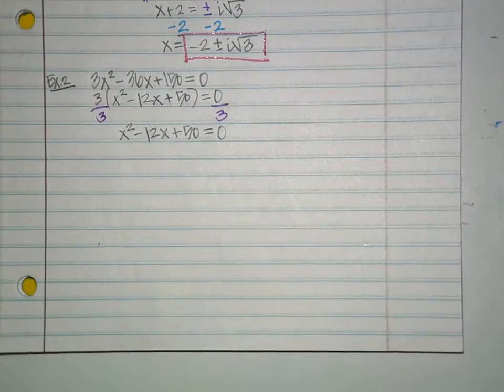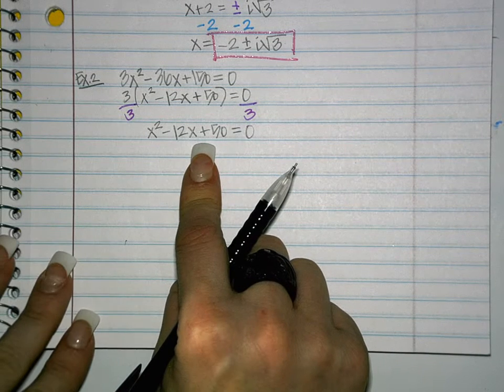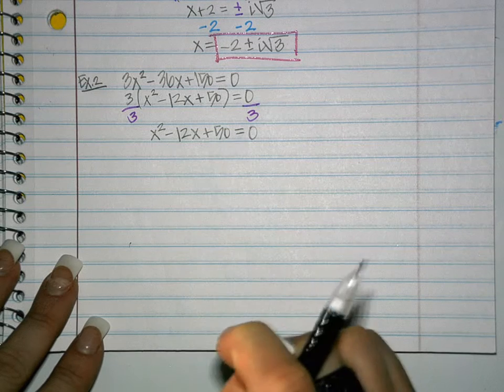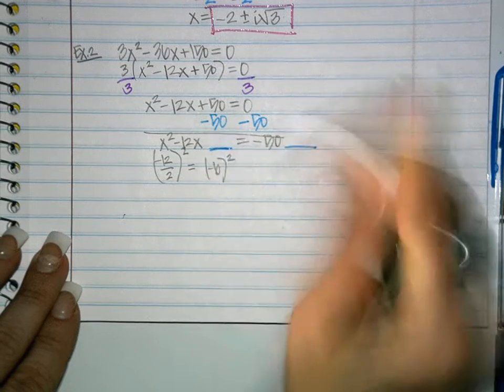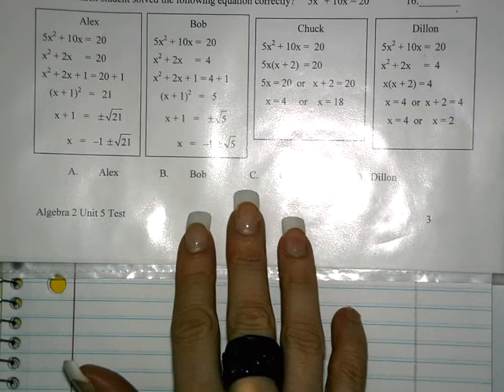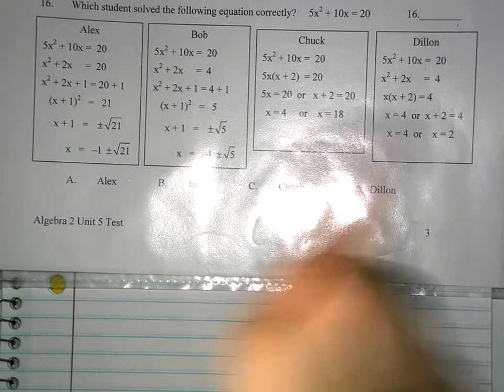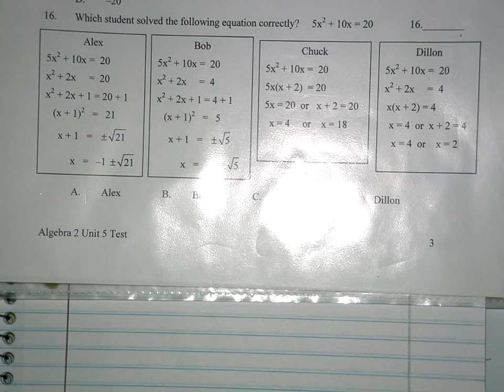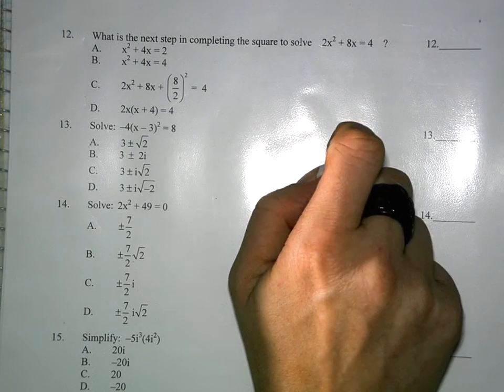Unit 5 6 Notes 001